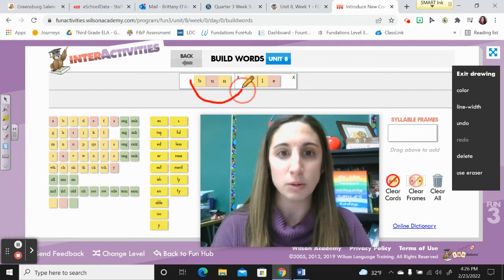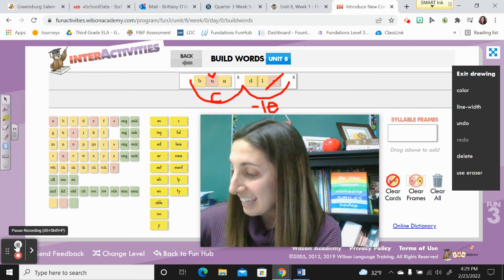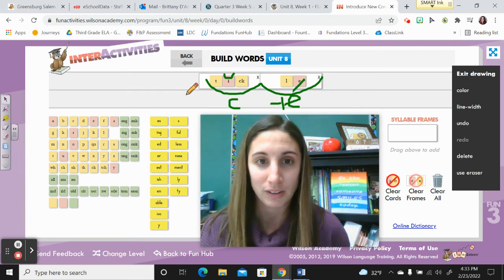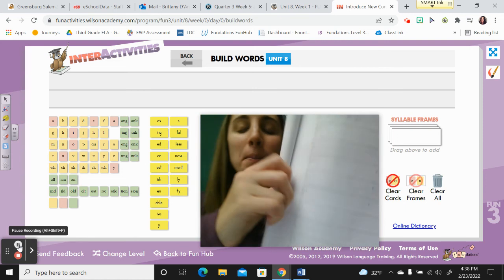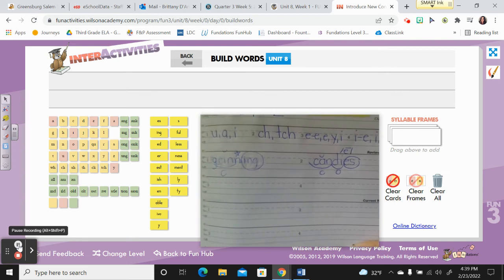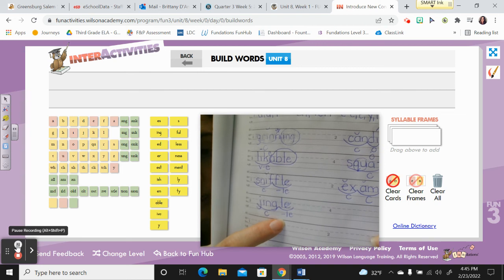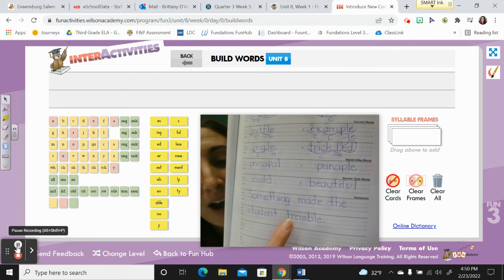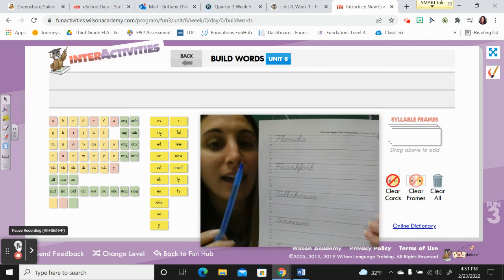Fundations Unit 8, Week 1, Day 4